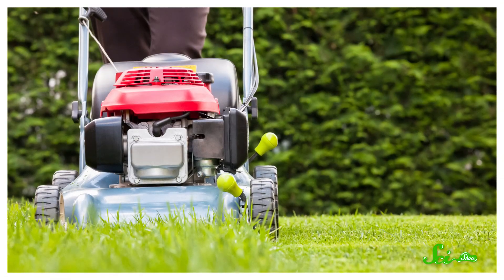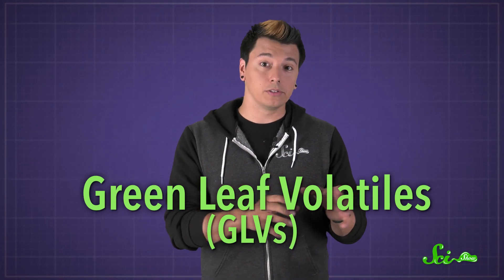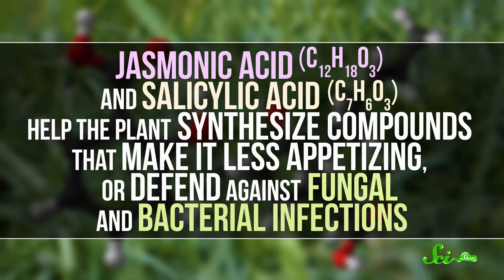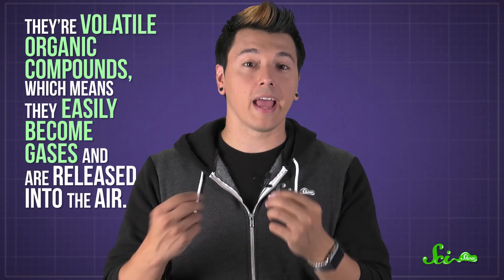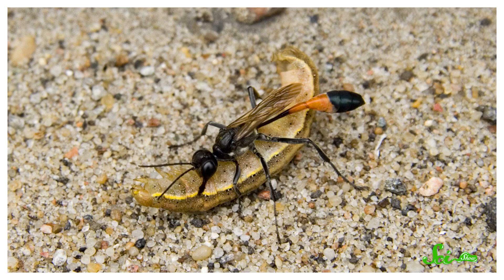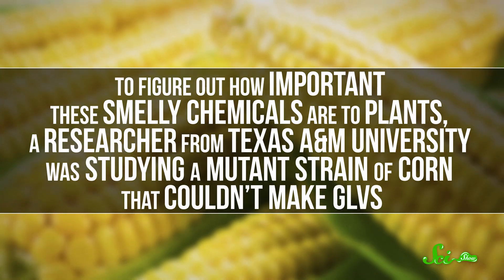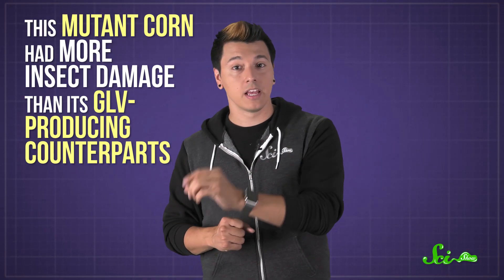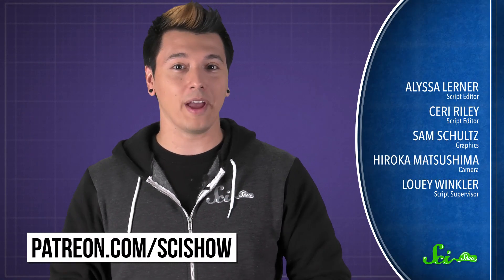What Makes Fresh Cut Grass Smell?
The smell of freshly cut grass on a warm summer day might make you think of lazy days in a hammock, sipping lemonade. But to the mangled grass producing that scent, it is the pungent perfume of pure terror...